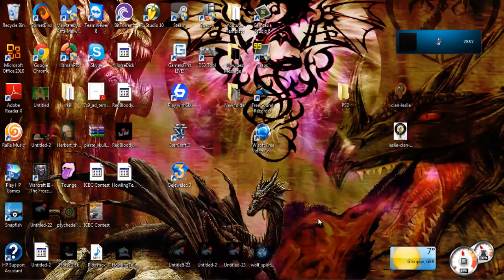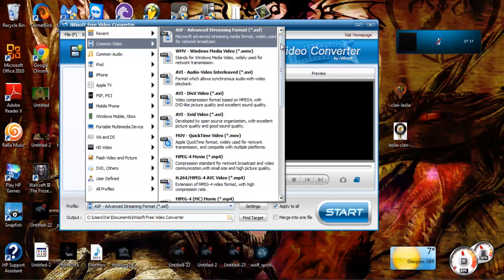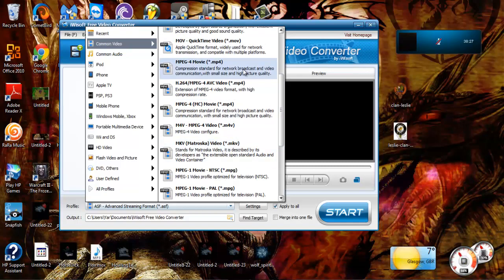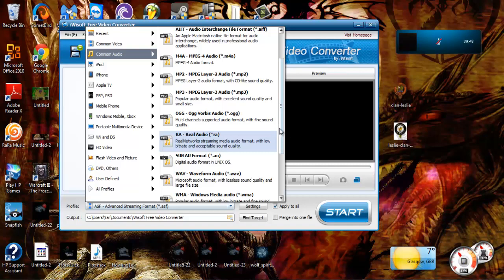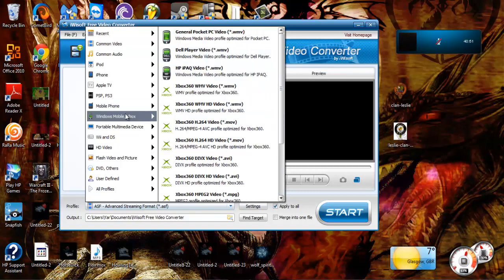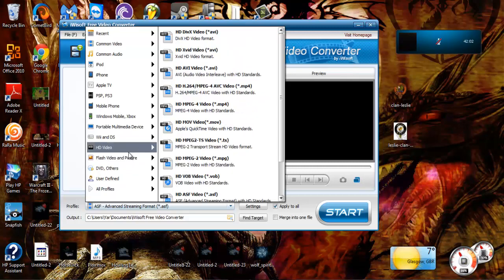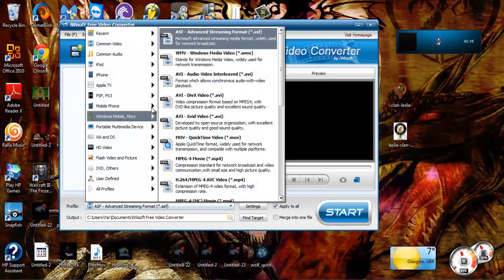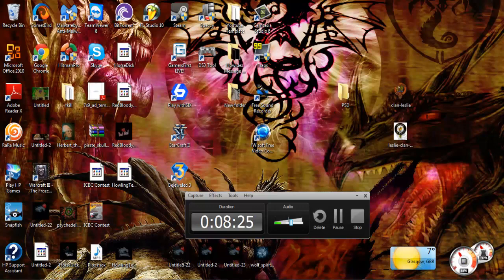iWiSoft Free Video Converter TUTORIAL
Just going over the basics of what you might need to know. :)

For more information about topics or certain aspects just comment because otherwise I'll pretend that you get it lol...

WHERE TO DOWNLOAD? = click this BABY